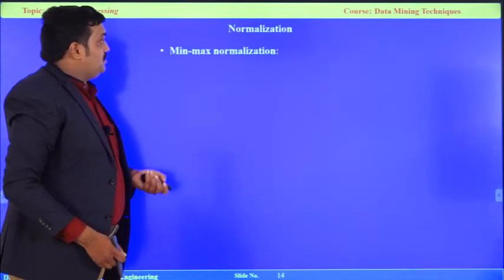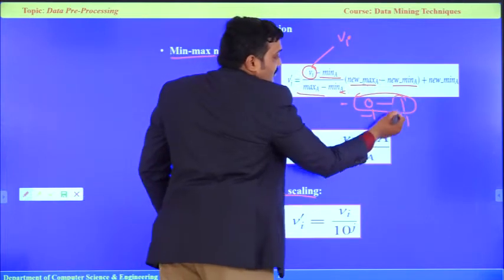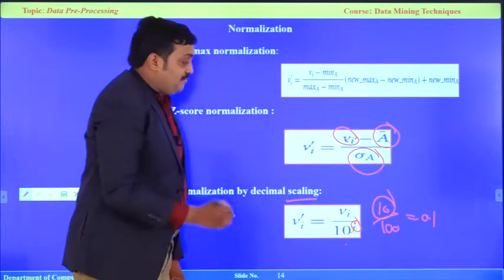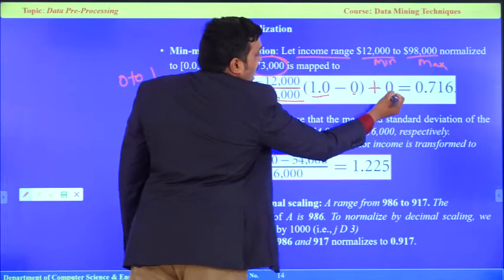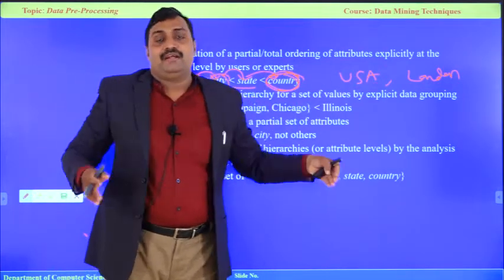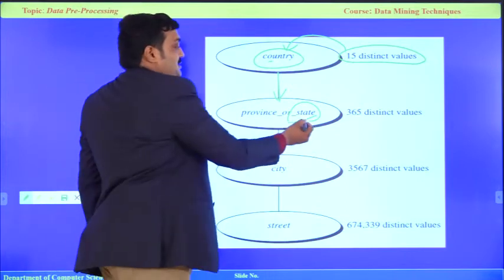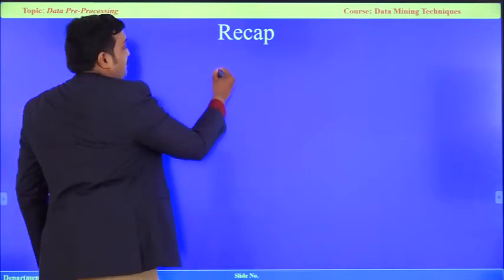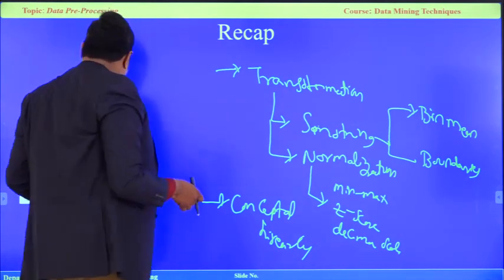Data Transformation using Normalization concepts